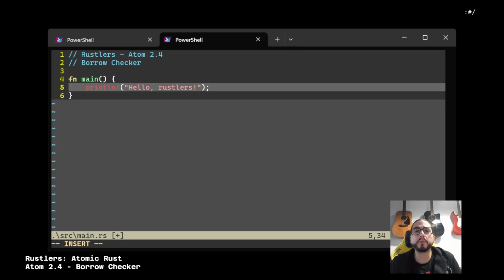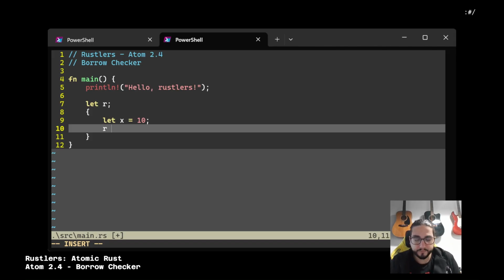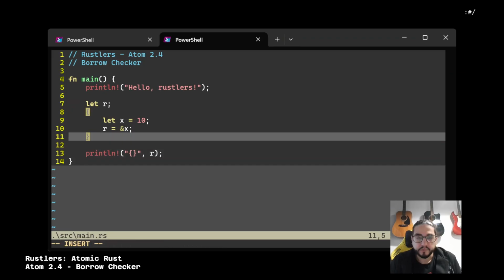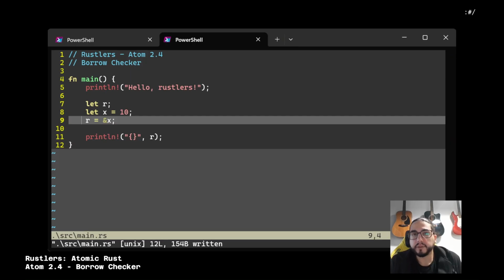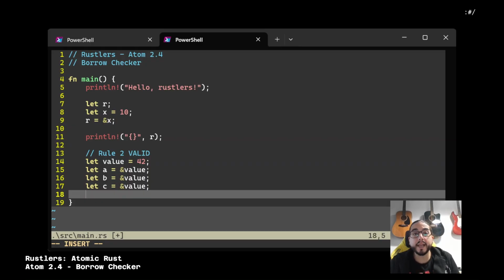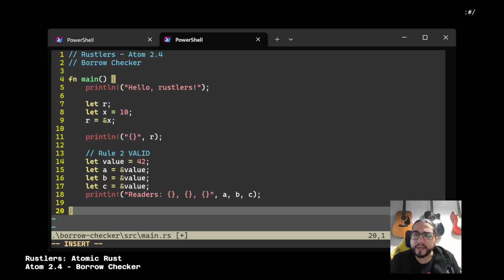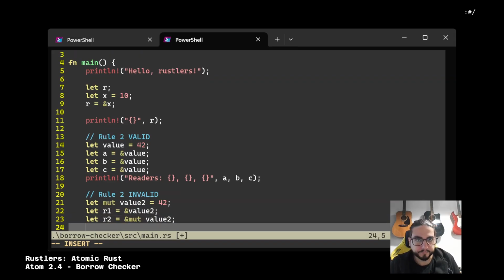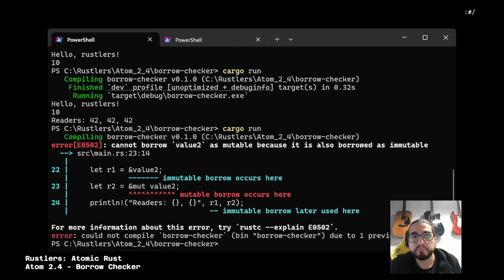Rustlers Atom 2.4: The Borrow Checker Rules